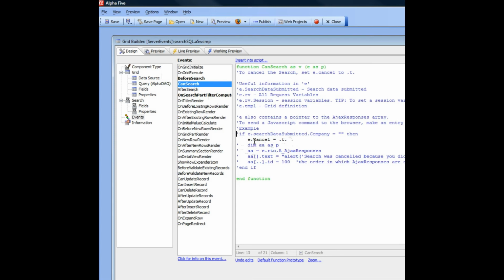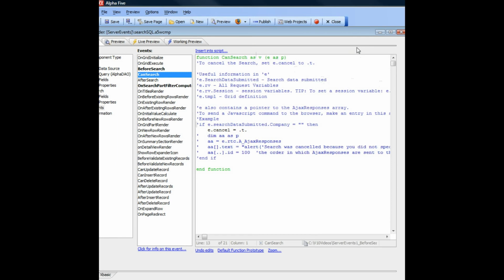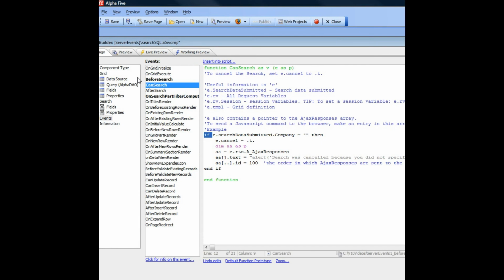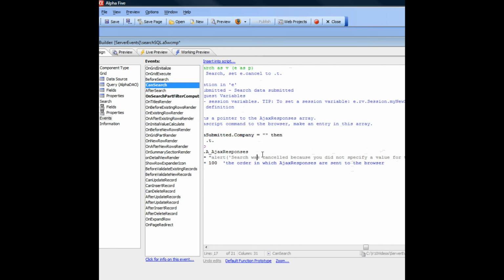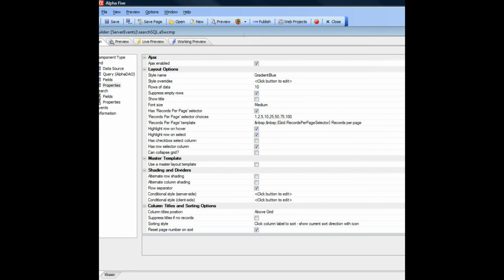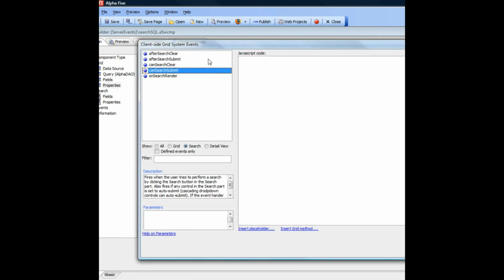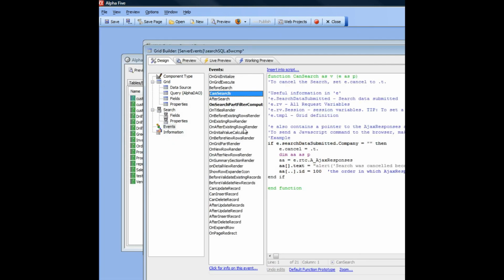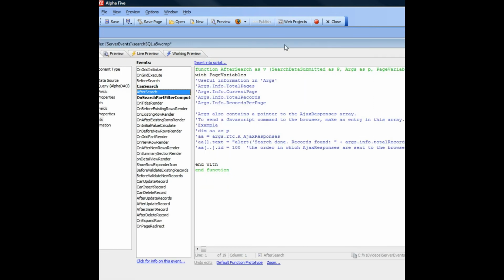V11 BeforeSearch Events Part 2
SSE6 Alpha Five v11 Server events 2 before search and can search

These videos show how you can use the BeforeSearch events.